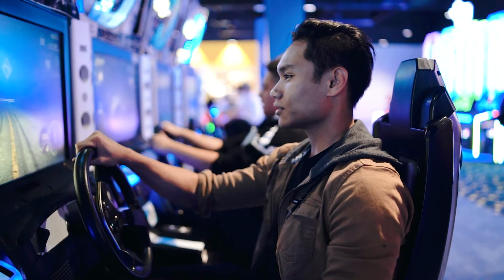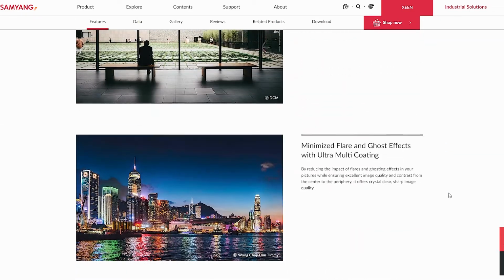Zoom Vs Prime Lens | What's the Difference?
A zoom lens vs a prime lens. In this video I'll explain what the two are and 3 type of common situations of when to use these lenses.

Lenses
Sony 50mm
Sigma 50mm (Canon mount but using an Mc-11 adapter)

Timecodes:
0:00 Intro
0:23 Zoom Lens
0:46 Prime Lens
1:17 3 Situations to use either lens
1:24 Travel
1:42 People
2:03 Low Lighting
2:11 Other situations

Main Camera
45mm Lens
Wireless Microphones
Shotgun Microphone
Ring Light
RGB Lights
Main Gimbal
2nd Gimbal
Phone Gimbal
All Around Gimbal